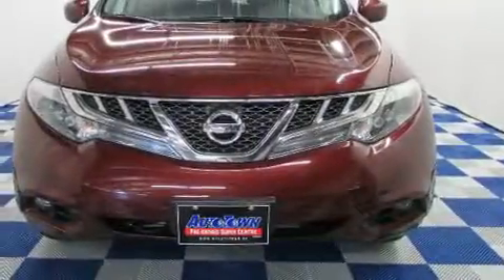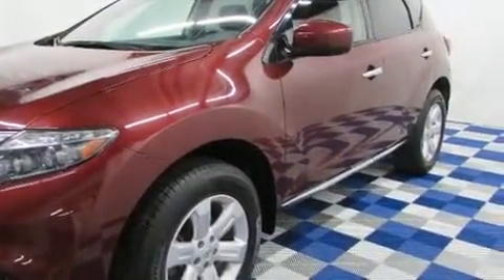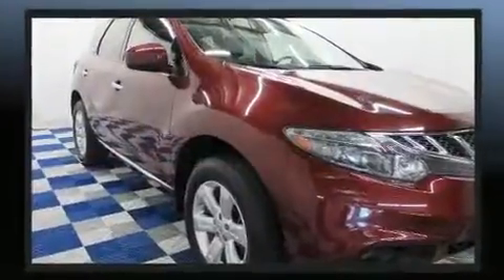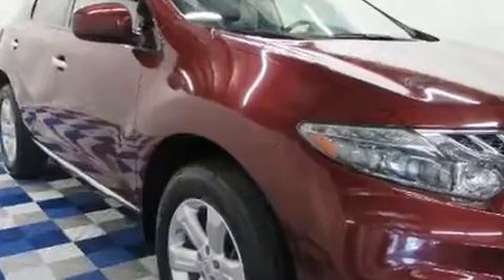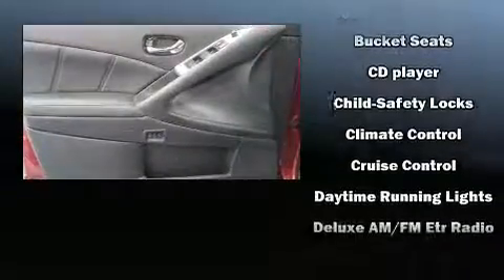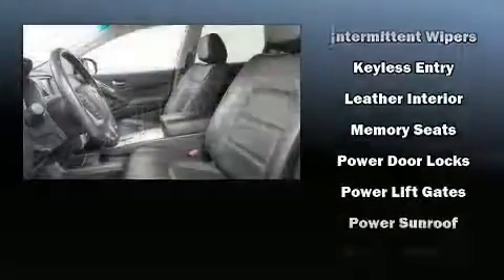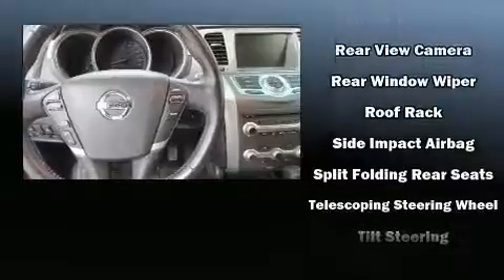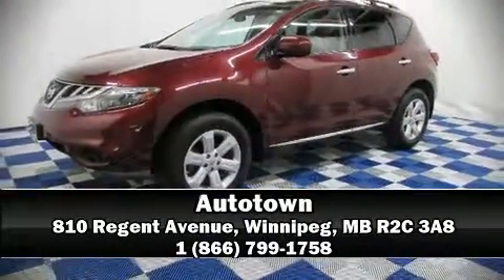2012 Nissan Murano in Winnipeg, MB R2C 3A8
Autotown
810 Regent Avenue

You can expect a lot from the 2012 Nissan Murano. It features an automatic transmission, all-wheel drive, and a 3.5 liter 6 cylinder engine. Nissan prioritized practicality, efficiency, and style by including: front and rear reading lights, 1-touch window functionality, a built-in garage door transmitter, heated seats, heated door mirrors, cruise control, and power front seats. Features such as automatic climate control and leather upholstery prove that economical transportation does not need to be sparsely equipped. With high intensity discharge headlights illuminating your path, you'll always appreciate maximum visibility. For drivers who enjoy the natural environment, a power moon roof allows an infusion of fresh air. Nissan ensures the safety and security of its passengers with equipment such as: head curtain airbags, front SIDE impact airbags, traction control, brake assist, anti-whiplash front head restraints, a panic alarm, and 4 wheel disc brakes with ABS. You'll never lose visibility with rain sensing wipers, which activate automatically when the drops start to fall. Our sales reps are knowledgeable and professional. We'd be happy to answer any questions that you may have. Please don't hesitate to give us a call.